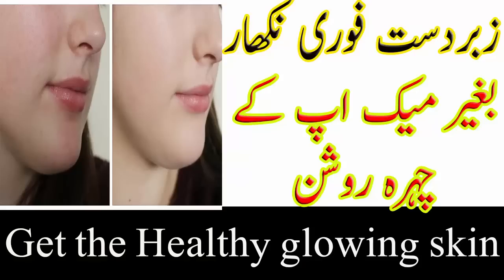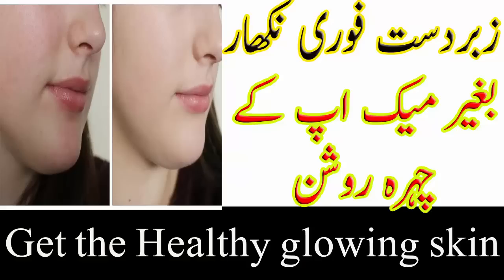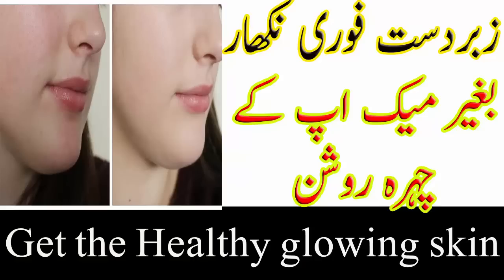skin whitning Beauty tips in urdu skin whitning fair skin Healthy Skin Whitening raaztv munza ijaz s